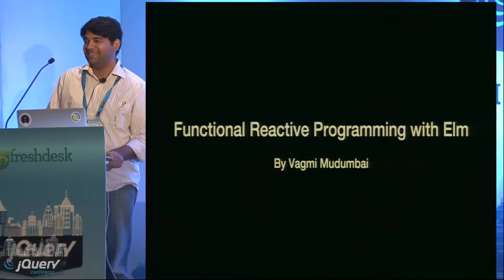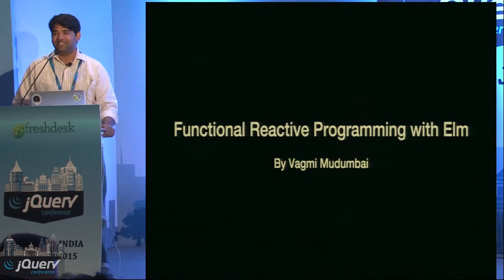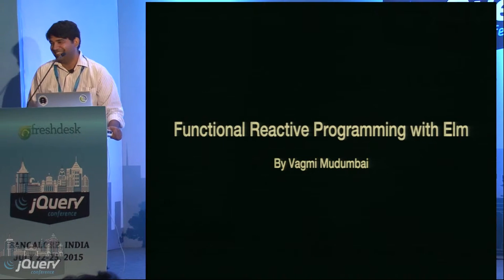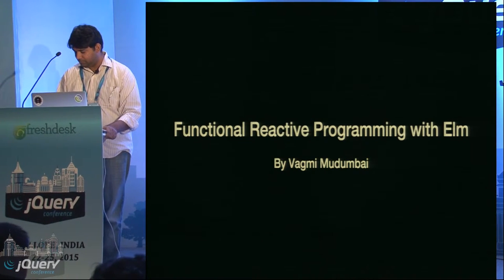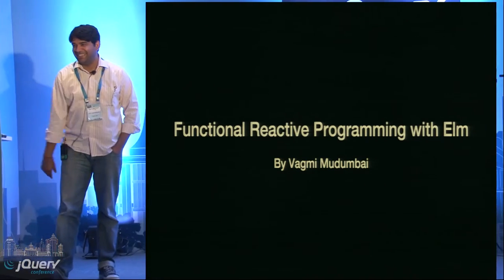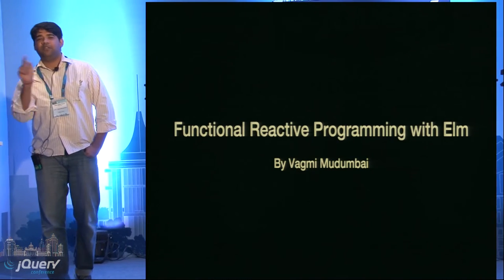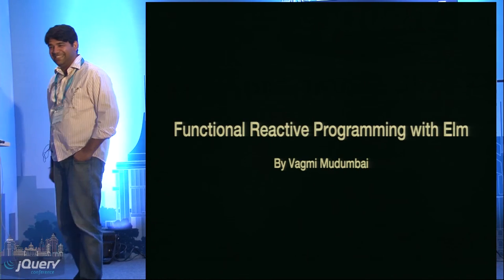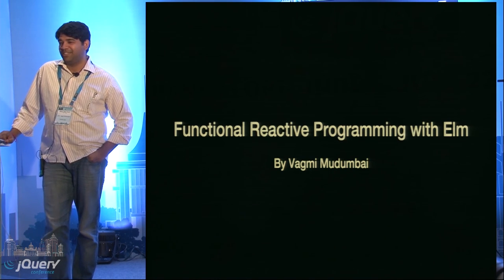Functional Reactive Programming in your browser by Vagmi Mudumbai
Elm combines the rigour of a strongly and statically typed language with a very nice and usable semantics. Although the language looks very similar to Haskell or ML and is based on a similar type system, it is surprisingly easy to learn. It is built on a few basic and simple principles that compose together very well to build complex applications.

In this session we will look at the Elm language, talk a bit about its static signal graph and build a simple web app using Elm.